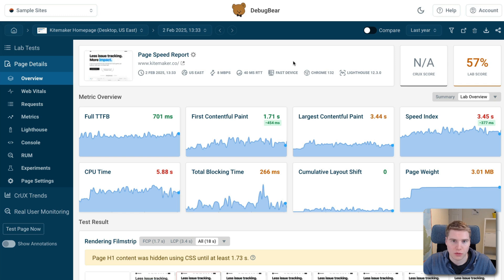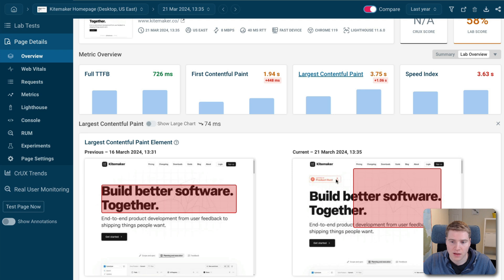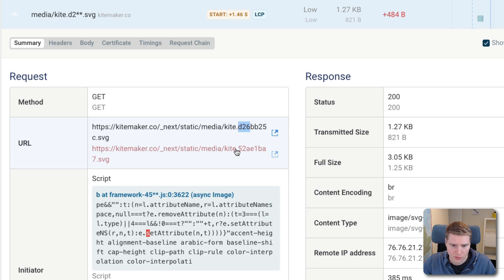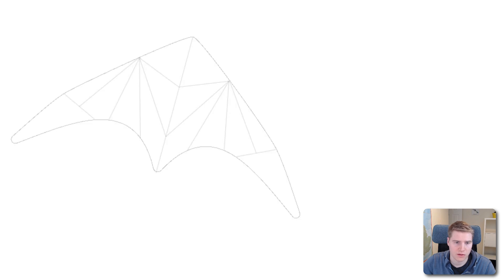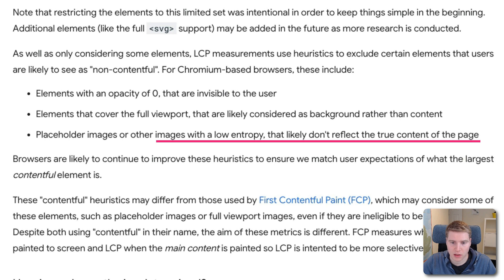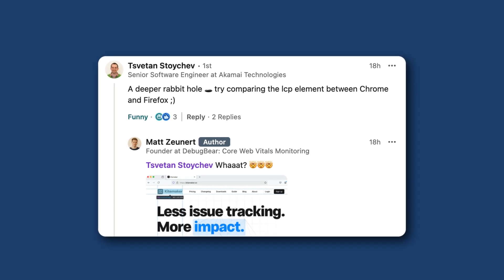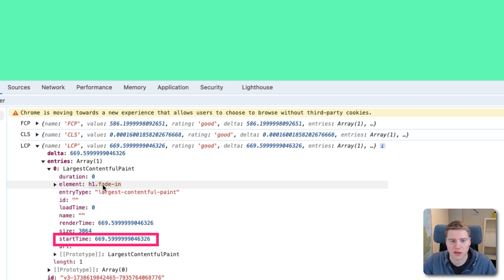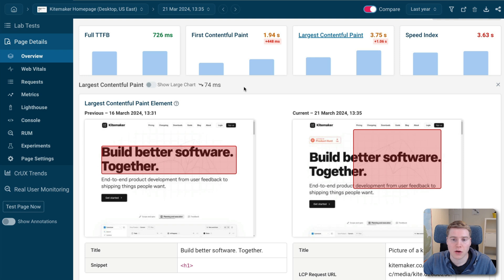Is this the world's WEIRDEST Largest Contentful Paint element?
We take a look at a bizarre performance regression and investigate how the Largest Contentful metric is defined.

00:00 Initial clues
00:41 Change in the LCP element between tests
01:41 Investigating LCP development
02:37 Checking for changes in the image
03:28 Finding the old image on the Wayback machine
04:06 Comparing the two images
04:17 Trying the images on a test page
04:57 What does the LCP metric actually measure?
05:58 Explaining the LCP regression
06:11 FCP but no LCP?
06:50 Another LCP element in Firefox
07:46 Investigating the role of element opacity
08:37 How to check for metric definition changes
09:17 What we learned